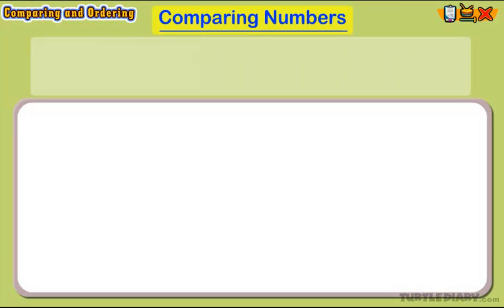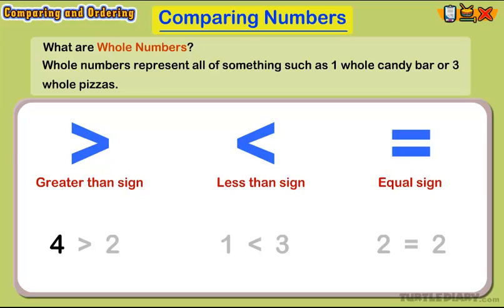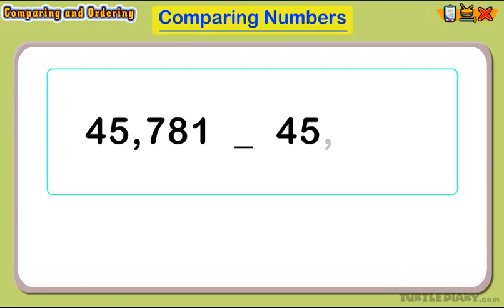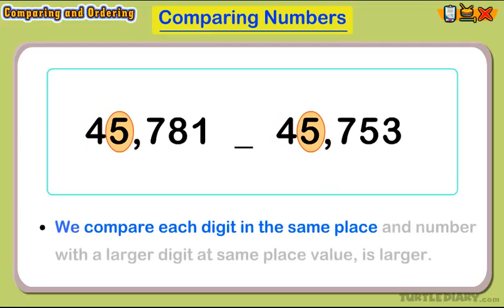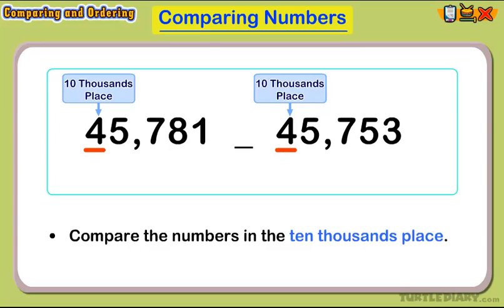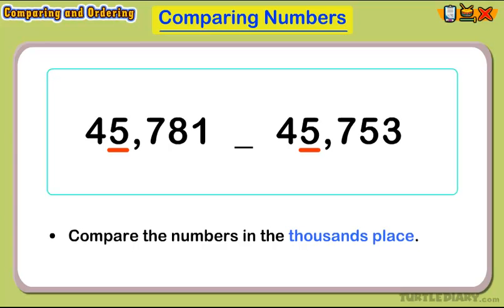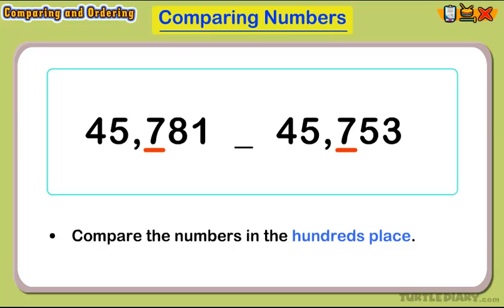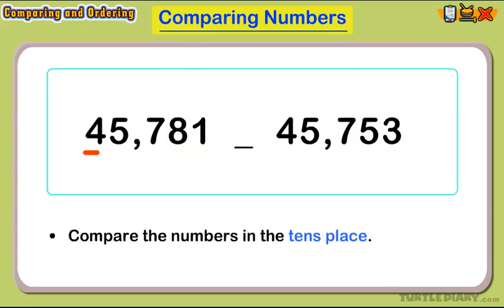3 Ways to Compare Whole Numbers *Math for Kids*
3 Ways to Compare Whole Numbers! In this educational math video for kids, you’ll learn to compare numbers as greater than, less than or equal to, hence building their numerical skill.